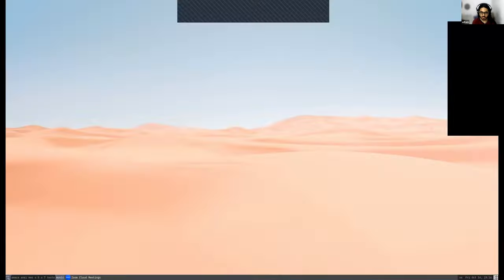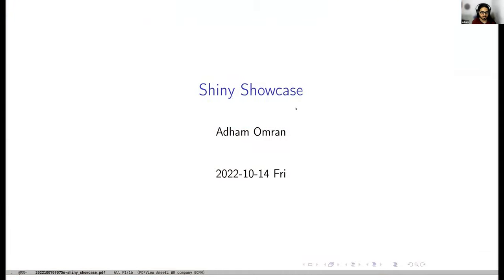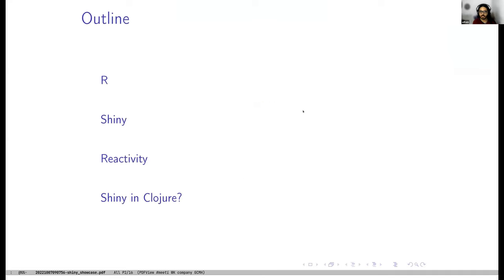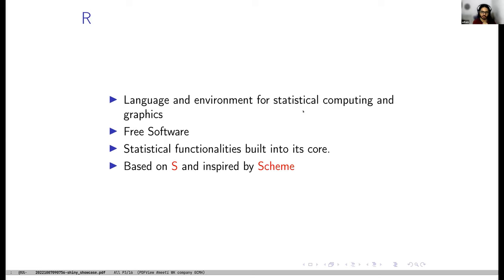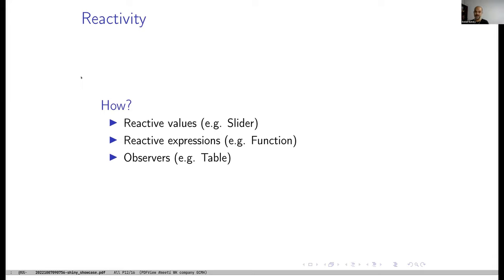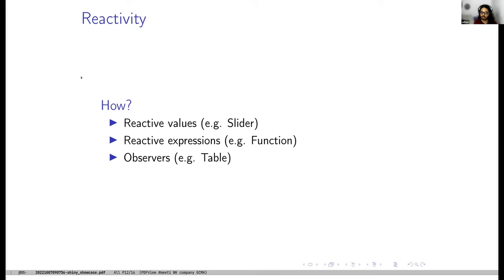Clojure visual-tools meeting 13 - interactive datavis: Shiny, Clojurescript Bayesian animations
In this Oct 14th, 2022 meeting of the Clojure visual-tools group, we had two presentations about interactive data visualizations:

- Adham Omran gave an overview of the Shiny R package for interactive data visualizations, demonstrated through a geospatial analysis use case.

- Jamie Pratt presented the use of Clojurescript for interactive animations of Bayesian inference, a project done in the Jointprob study community.

Following the presentations, we also had a discussion of the current Clojure data visualization ecosystem